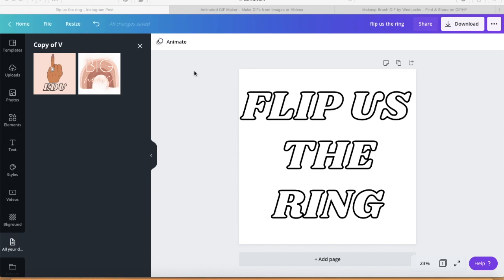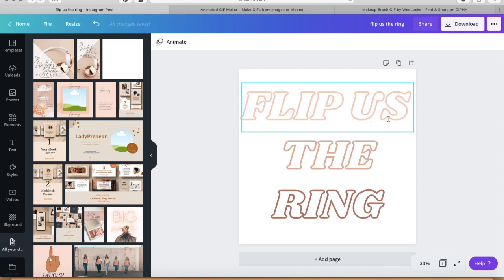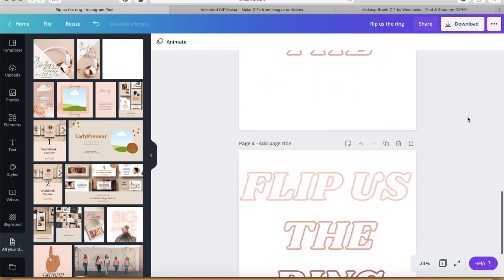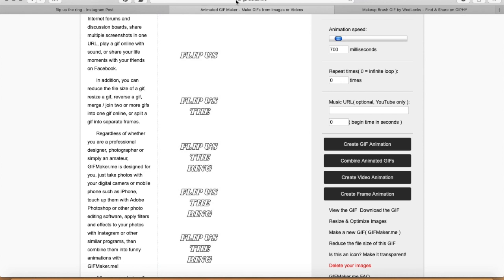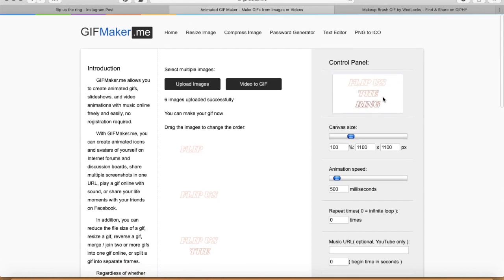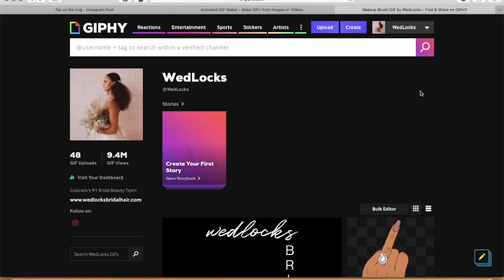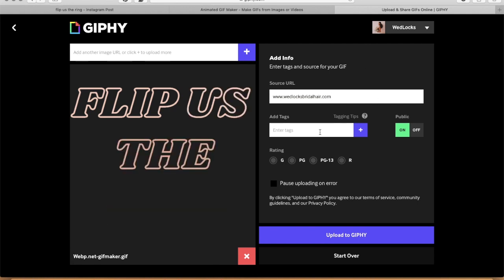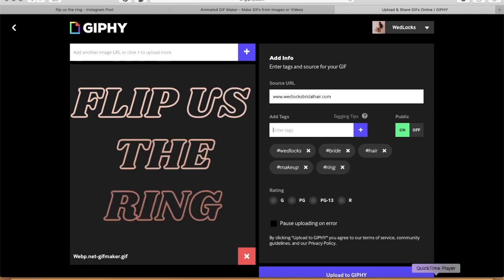How to Make Instagram Stickers for your Brand using Canva + Giphy (BONUS! Its costs you $0!)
If you're like me, you get major FOMO when you see big brands doing badass stuff like creating Instagram stickers. Well my friends, you know I like to play with the big boys, so I figured it out!
This is a completely FREE way to make your own Instagram stickers using Canva, Gifmaker, and Giphy.
When you sign up for Giphy, you will need to do another step, which is get your account approved as a brand account. This step can take up to a week, so patience young grasshopper.
Once your brand account is approved, your stickers will start showing up on Instagram.